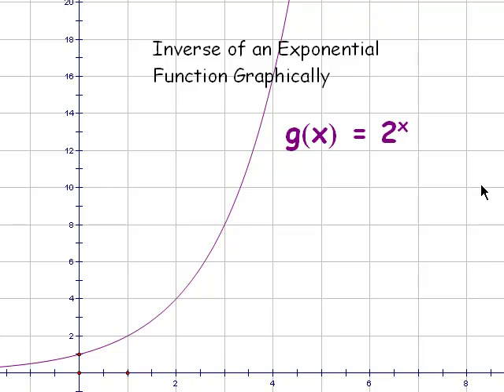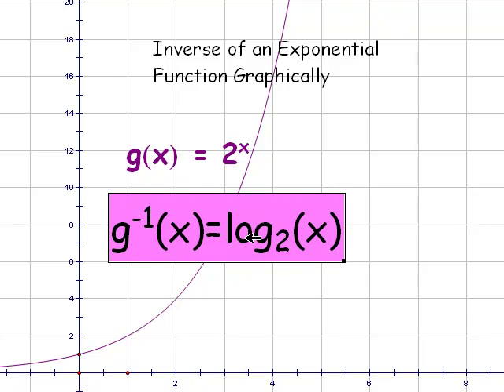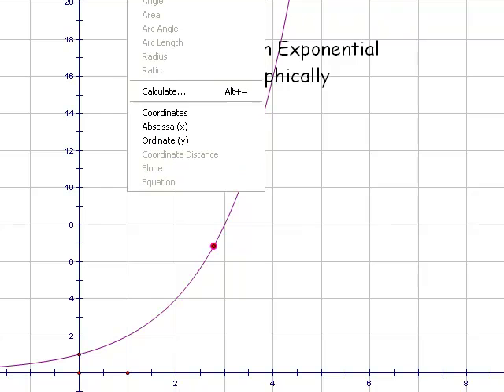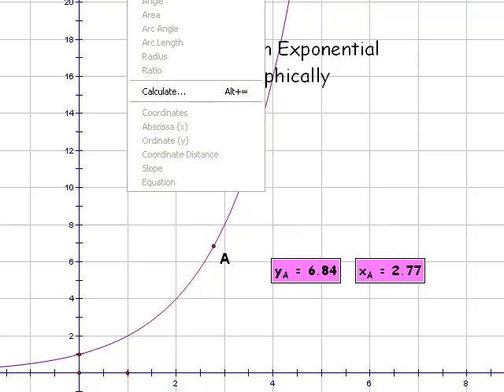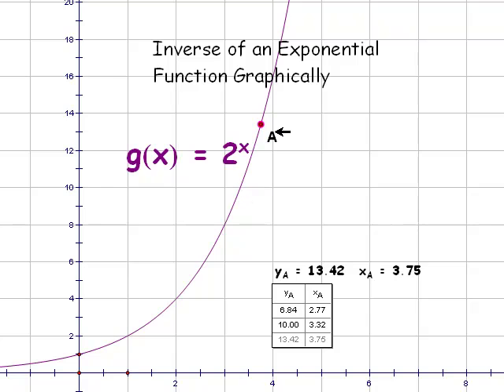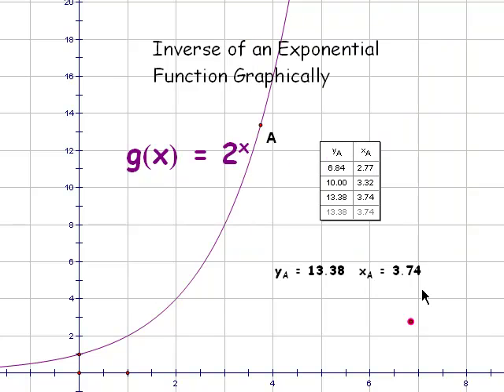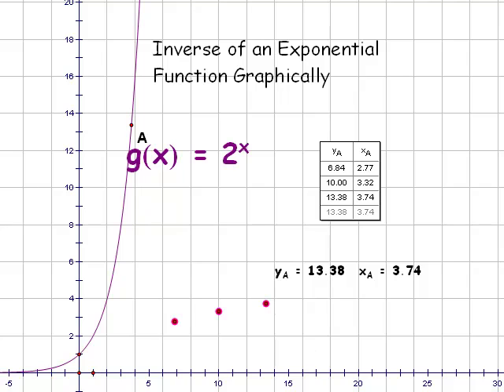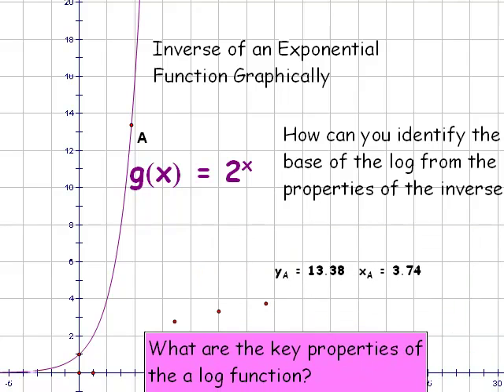logs as inverses.mp4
A description of the investigation of logs as inverses of exponential functions. How do you identify the base of a log function from its graph? What are the key properties of the log function (intercepts, asymptotes, domain and range)